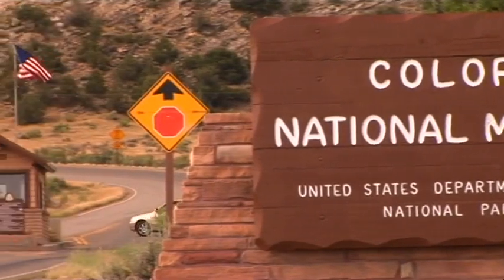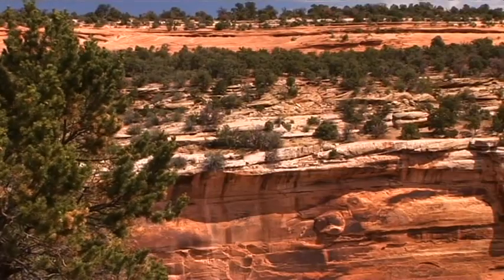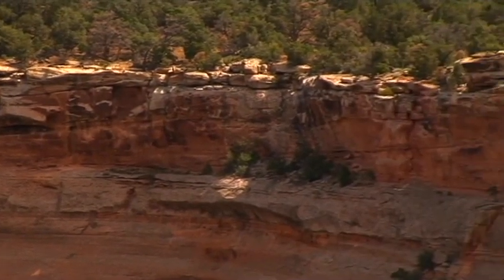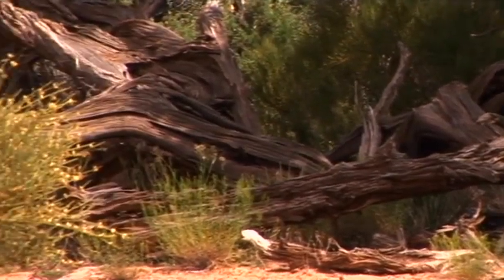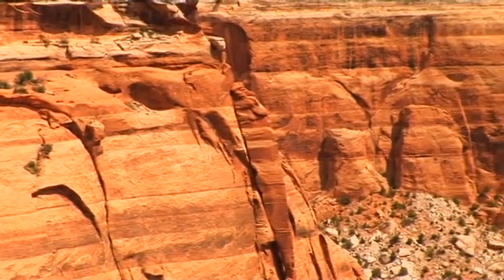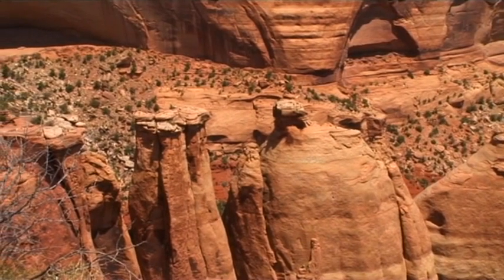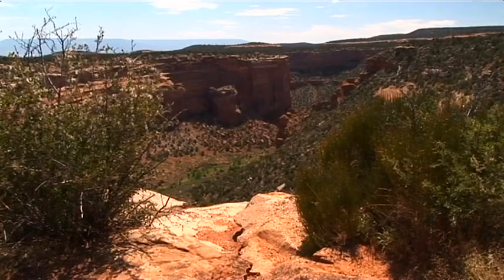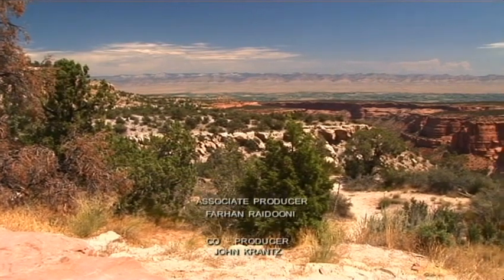Colorado National Monument (USA) Vacation Travel Video Guide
Travel video about destination Colorado National Monument in The USA.
On the western edge of the state of Colorado and close to the city of Grand Junction and the village of Fruita, is the Colorado National Monument, one of the most fascinating areas in the United States Of America.From the twenty three mile long Rim Rock Drive there is a magnificent view across the eroded rock walls of the mighty canyons. Fir, juniper and mahogany trees form the main vegetation on the high plateaus that are located above the sparsely covered canyons. The amazing rock walls plunge down almost three hundred metres to the bottom of the dried out canyons below that are dominated by typical desert vegetation. There is a kind of magic here, a special feeling: and it is easy to become enchanted by this truly amazing region that has been sculpted by the natural forces of nature.